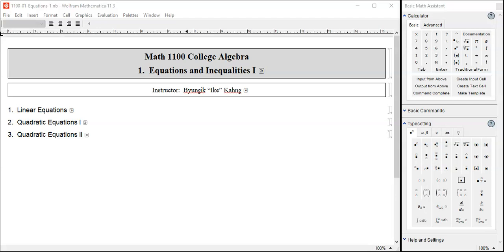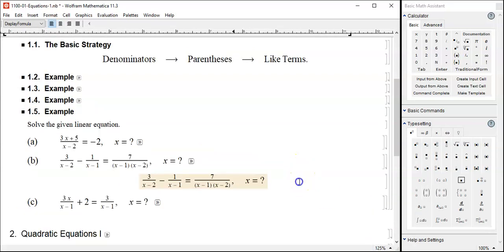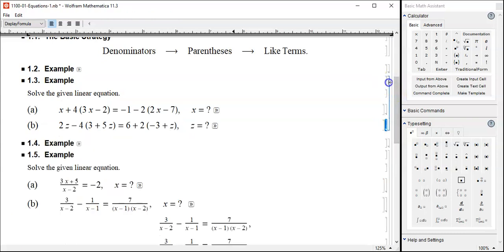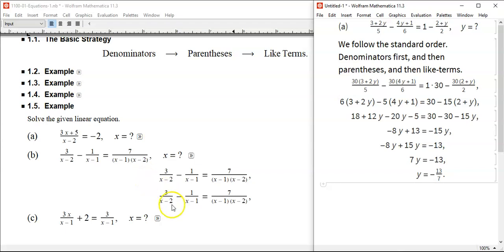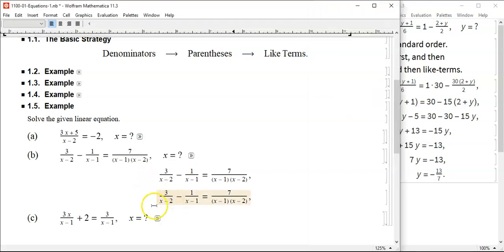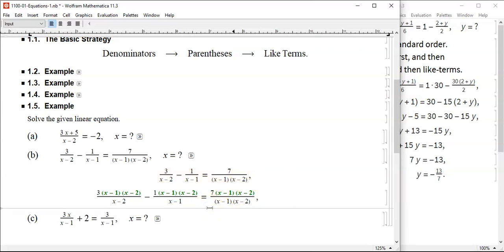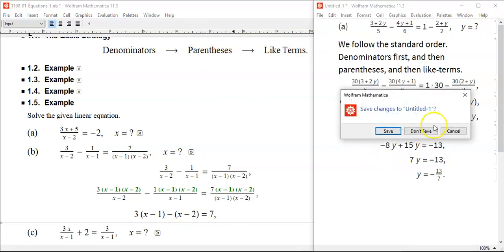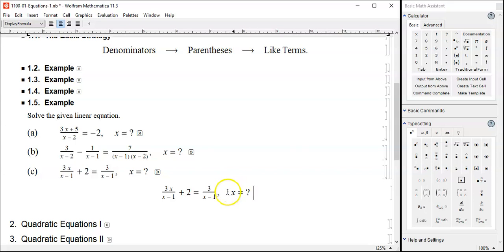1100 01 eq1 4